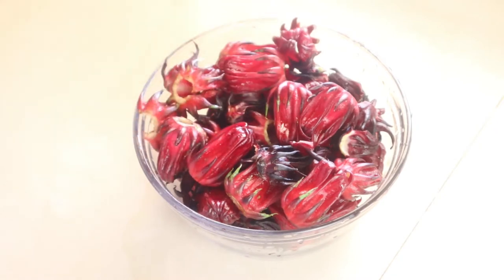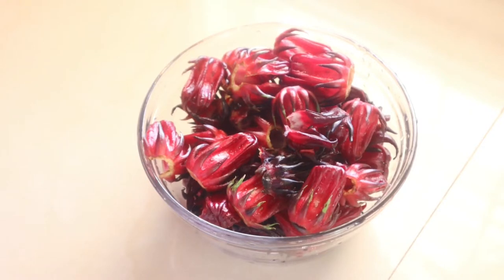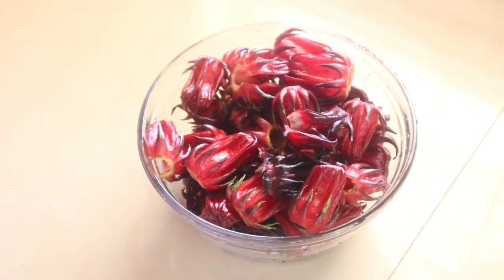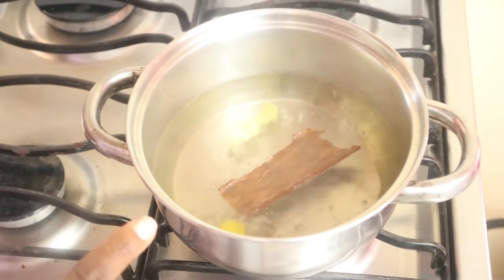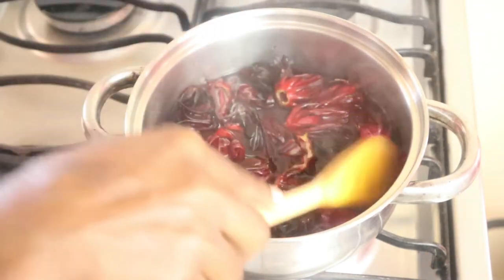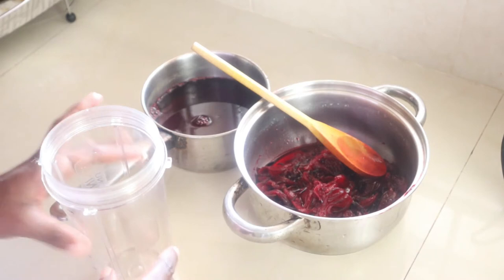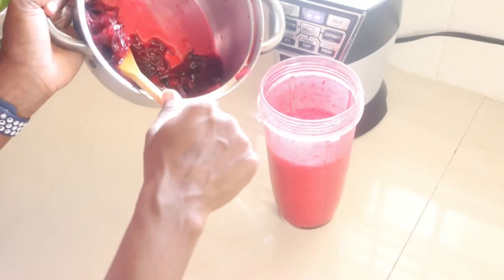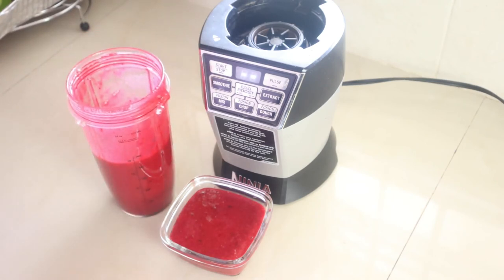Sorrel Puree for Sorrel Cake| How to make Sorrel Puree| Christmas Puree| Hibiscus Puree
Ingredients:
-1 lb sorrel
-2 Cups of water
-Cinnamon stick

Instructions:
1) To a pot with boiling water add cinnamon and ginger and boil for 2-3 minutes.
2) Add Sorrel and boil for 2-3 minutes and kool for 2-3 hours.
3) Separate the juice from the petal.
4) Add some of the juice to the blender about 4-9 oz and add petals and blend.
5) Enjoy